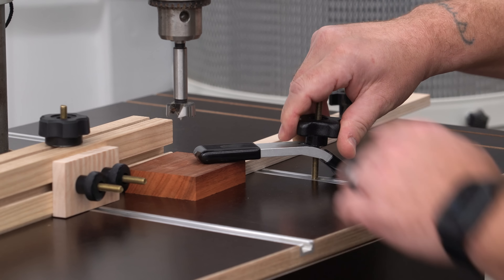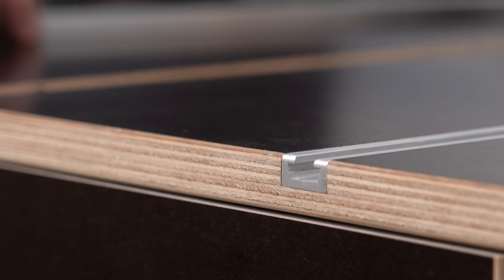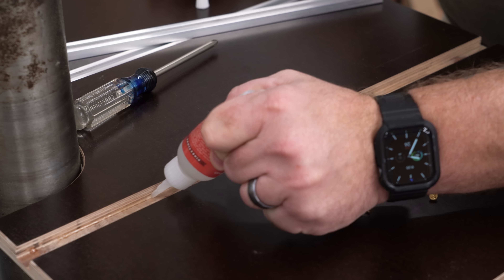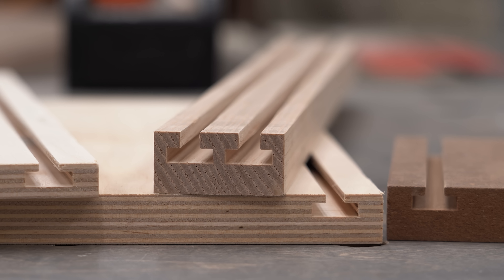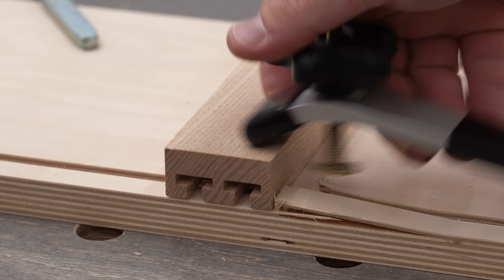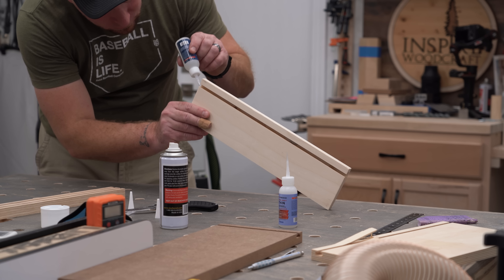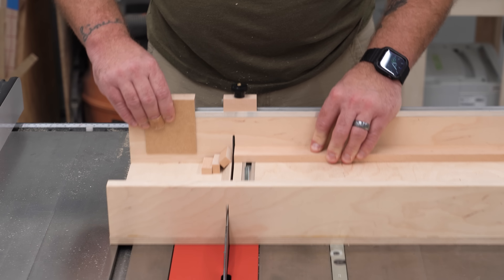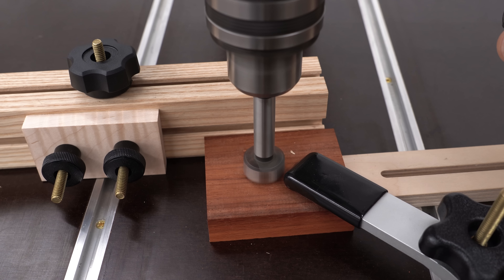Wood is BETTER Than Aluminum T-Track... Sometimes.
SAVE 10% ON STARBOND CA GLUES AND ACCELERATOR!

1/4" Spiral Downcut Router Bit
1/4" Spiral Upcut Router Bit
T-Slot Router Bit

MY HAND TOOLS, POWER TOOLS, CAMERA GEAR AND MORE: